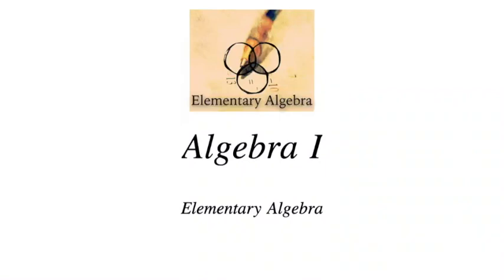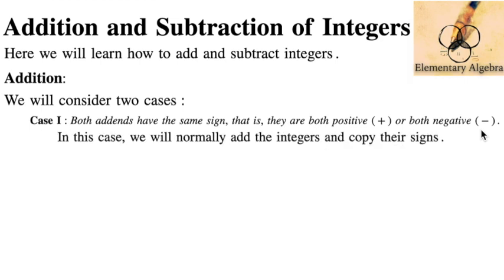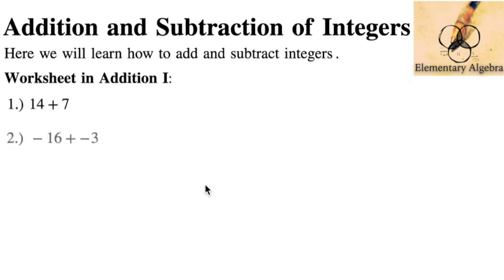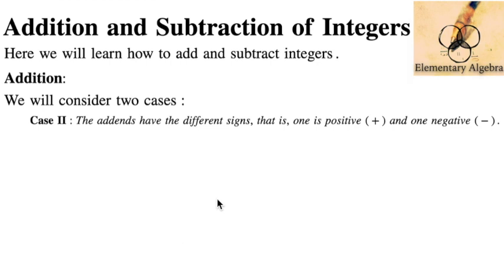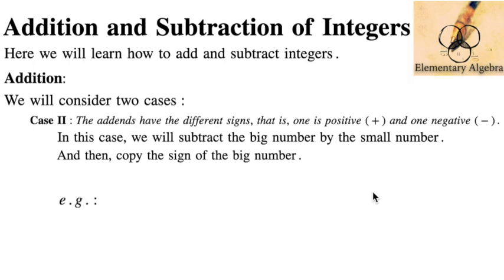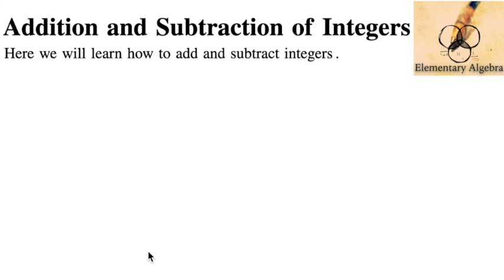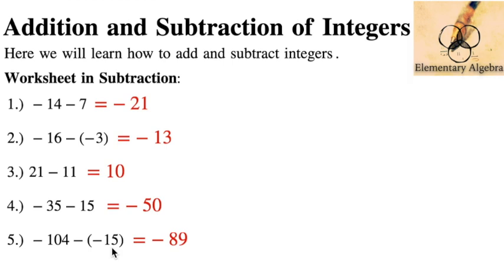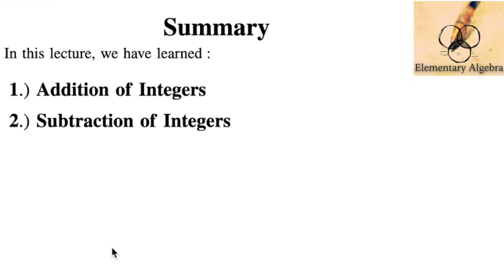Operations of Integers 1: Addition and Subtraction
This video is part 1 of 2 videos on Operations of Integers. This first one focuses on the Addition and Subtraction of Integers.